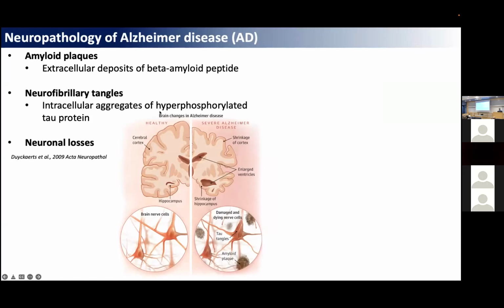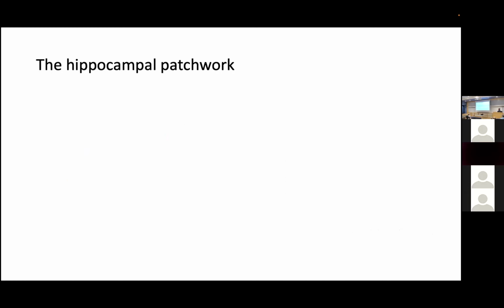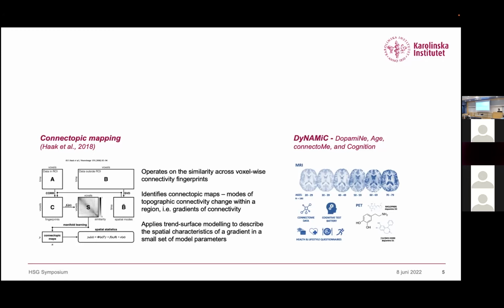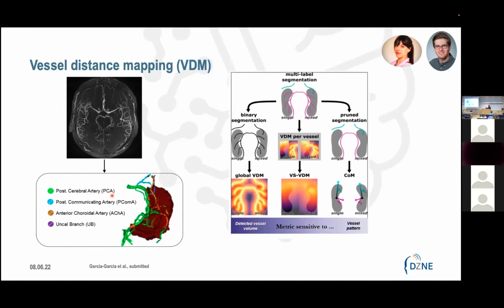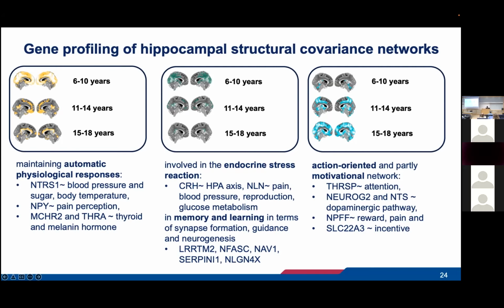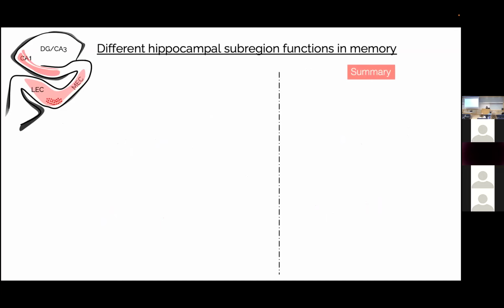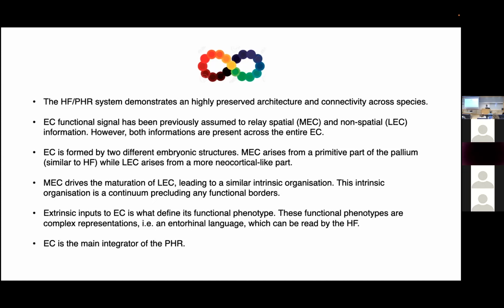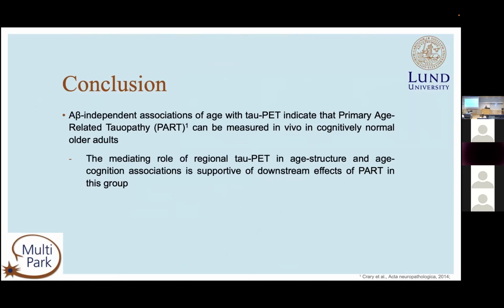June 8 Symposium: Latest Advances in Medial Temporal Lobe Subregions in Cognition, Aging and Disease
The Marcus Wallenberg Symposium on "Latest Advances in Medial Temporal Lobe Subregions in Cognition, Aging and Disease" took place on June 8, 2022 in Lund, Sweden.

00:00 Introduction
02:00 Robin de Flores, PhD: Mixed pathology and MTL atrophy in Alzheimer's disease
20:43 Carl J Hodgetts, PhD: The subiculum: a hippocampal hub for scene representation?
47:25 Kristin Nordin, PhD: Topographic organization of cortical connectivity along multiple hippocampal axes in aging
01:07:28 Niklas Vockert: Hippocampal vascularization patterns and their association with brain structure and cognition in old age
01:24:40 Anna Plachti, PhD: Multimodal mapping of the hippocampus across the lifespan and dementia
01:48:29 Tammy Tran, PhD: Biomarkers underlying neurodegeneration and memory in aging
02:06:29 Thanh P Doan, MD, PhD: Functional and comparative neuroanatomy of the parahippocampal region
02:28:47 Jenna N Adamns, PhD: Entorhinal-hippocampal circuit integrity is related to mnemonic discrimination and amyloid-beta pathology in older adults
02:33:21 Iris Bosch: Volumetric changes in medial temporal lobe subregions - Preliminary results from the Sahlgrenska NeuroCOVID Study
02:37:33 Negar Mazloum-Farzaghi: Association between medial temporal lobe subregion volumes and cognitive assessment scores in healthy older adults
02:41:41 Hannah Baumeister: Hippocampal thickness in preclinical and prodromal Alzheimer's disease
02:46:11 Anika Wuestefeld: Age-related tau-PET and its downstream effects on the medial temporal lobe in cognitively normal older adults